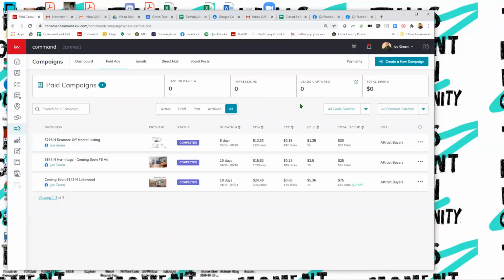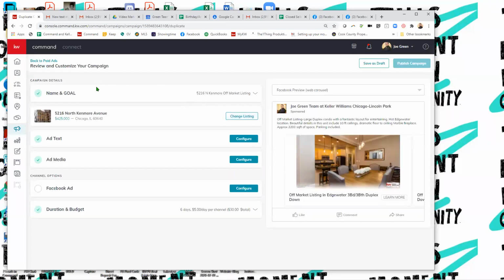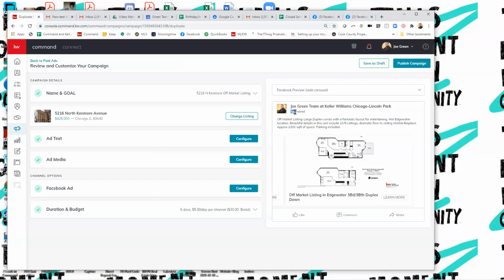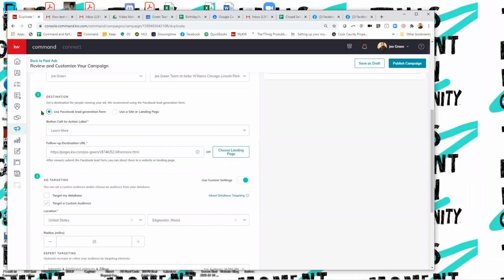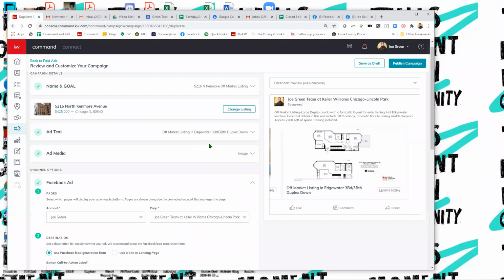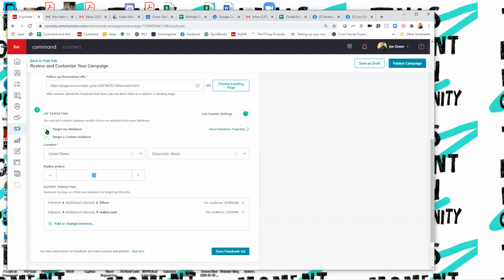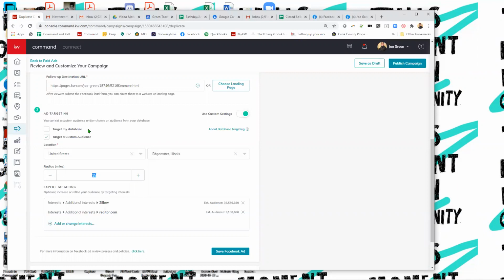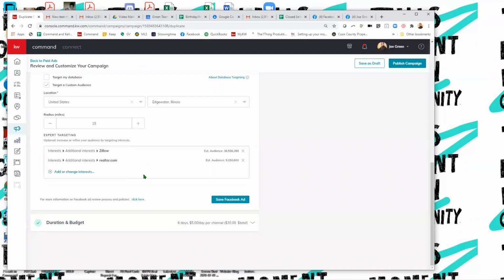Morning Cup of Joe - Facebook Campaigns